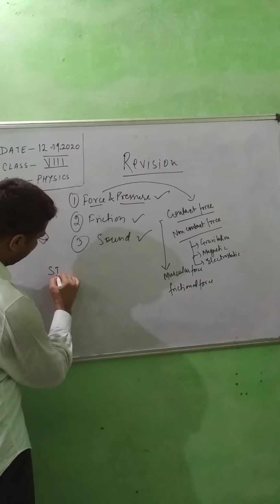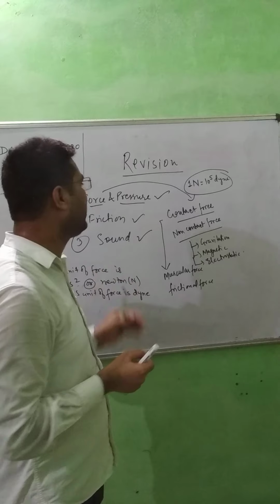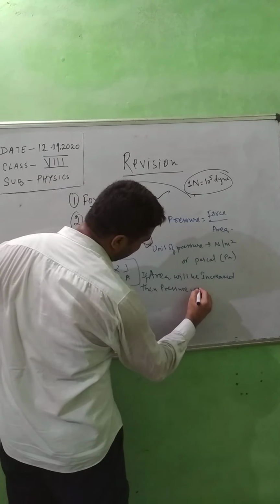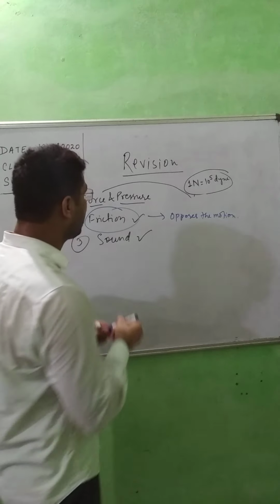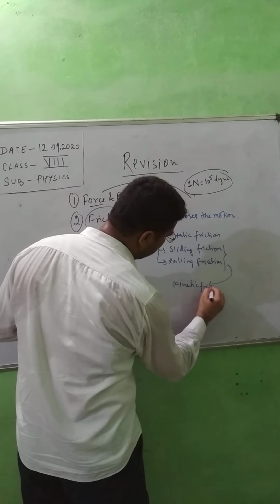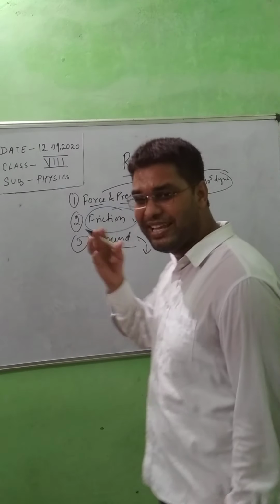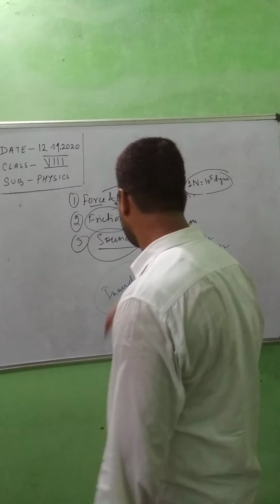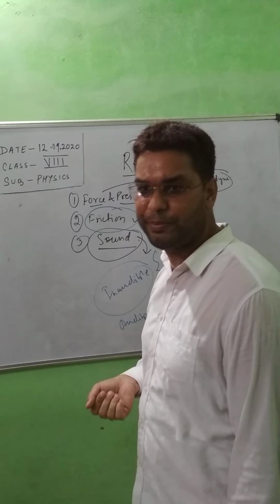CLASS VIII PHYSICS (CH 11, 12 & 13)